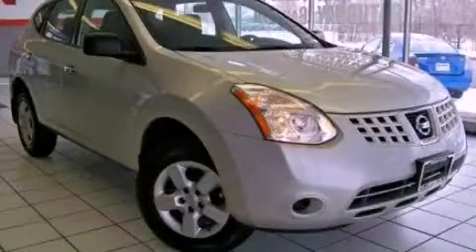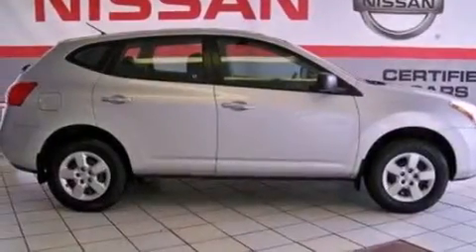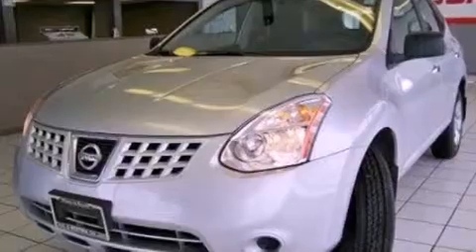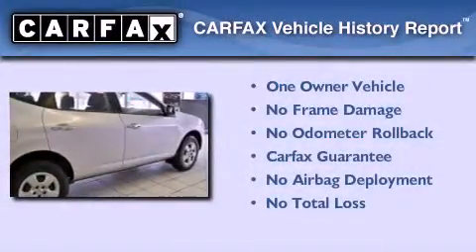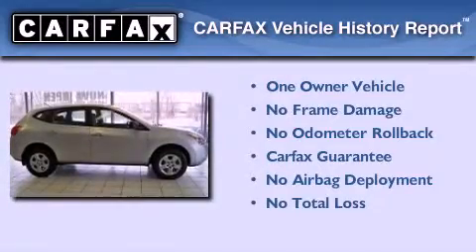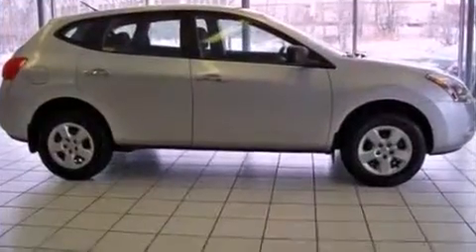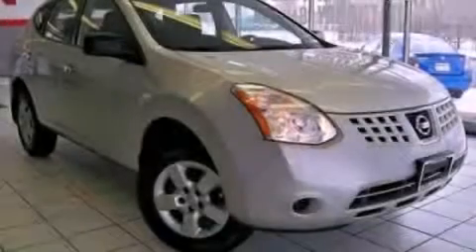2011 Nissan Rogue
Year : 2011
 Make : Nissan
 Model : Rogue
 Engine : 2.5L I4
 Trans . : Variable
 Exterior : Silver
 Miles : 30,764

 2011 Nissan Rogue